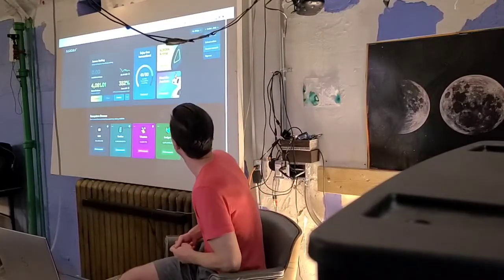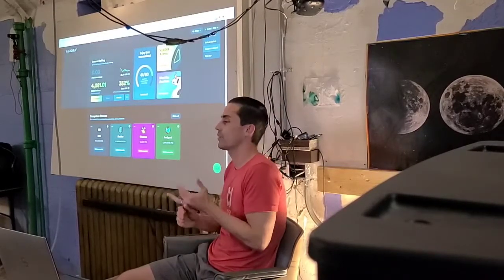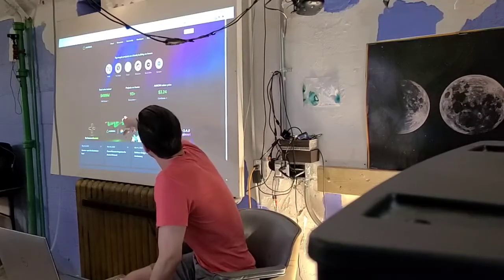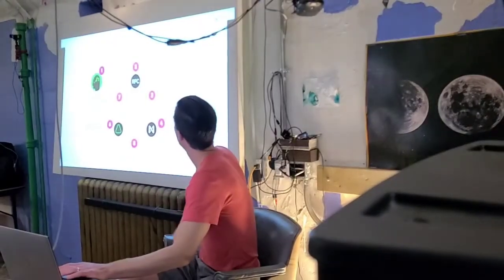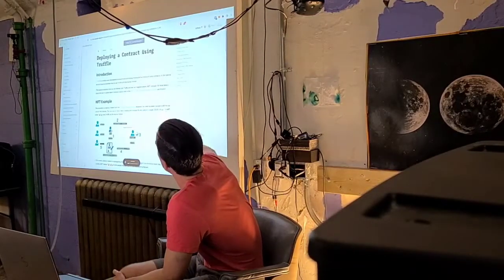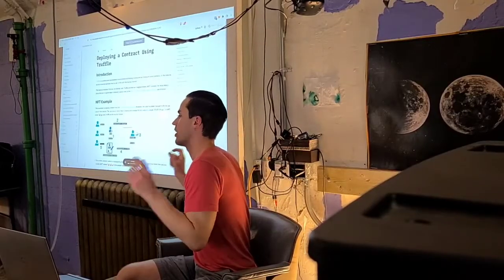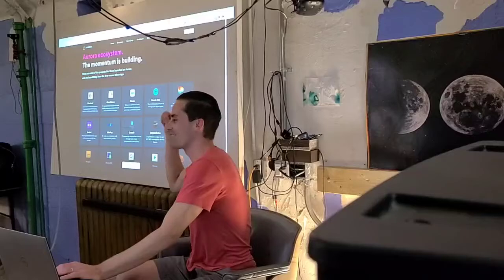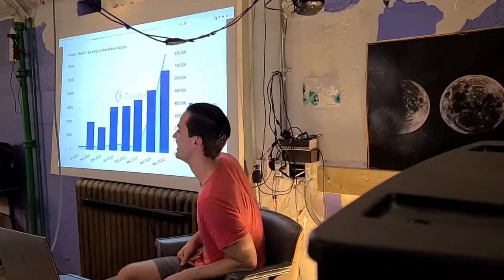Part 2 - NEAR & Aurora Presentation - ETH Vancouver at DCTRL